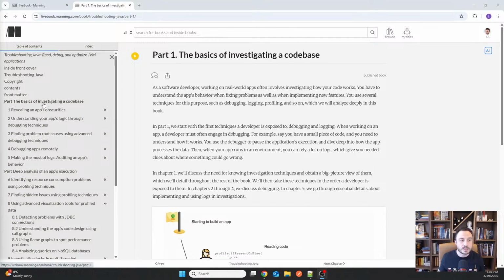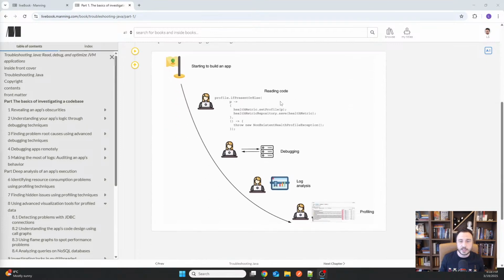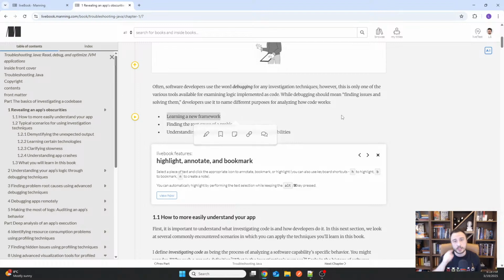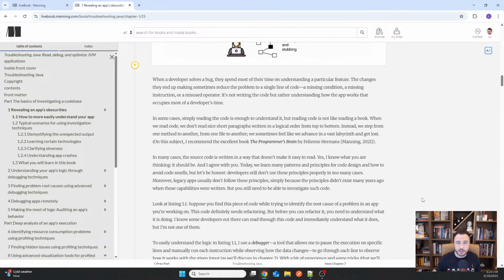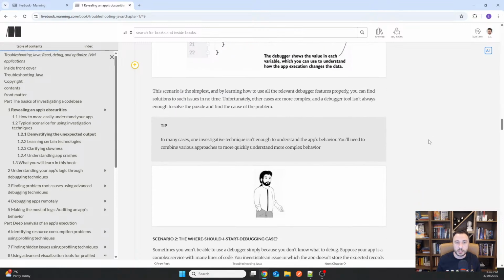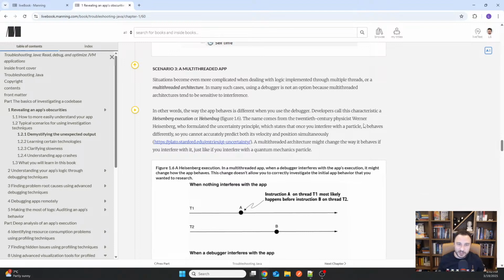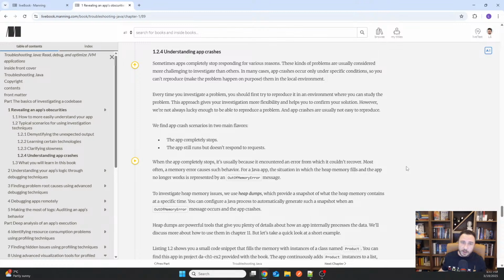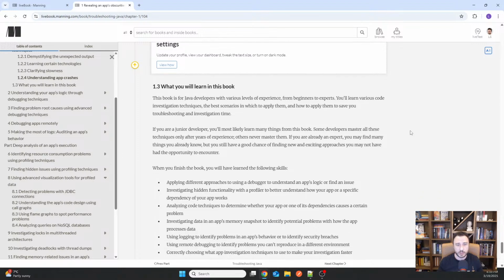Troubleshooting Java - Chapter 1 - Revealing App's Obscurities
In this series, we discuss the book Troubleshooting Java, chapter by chapter. If you are a Javafan, noobie, or expert, I invite you to discuss the book's content with me.